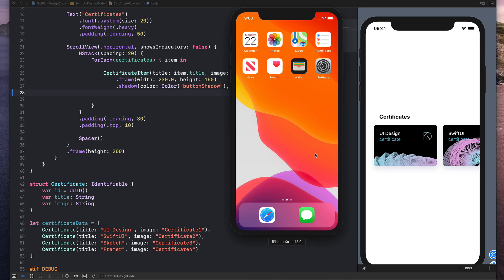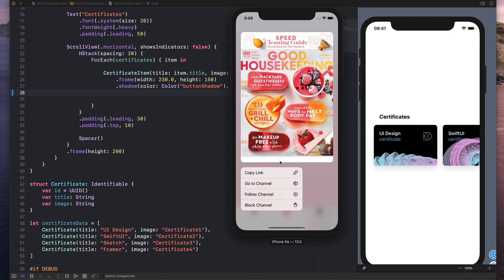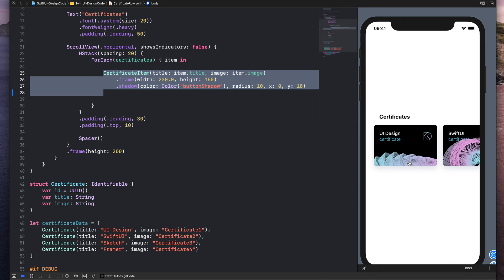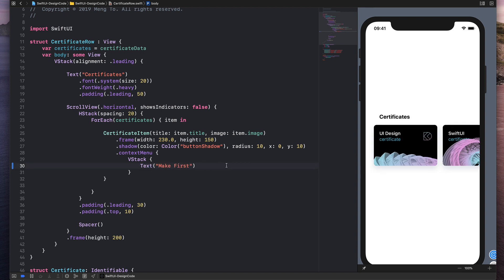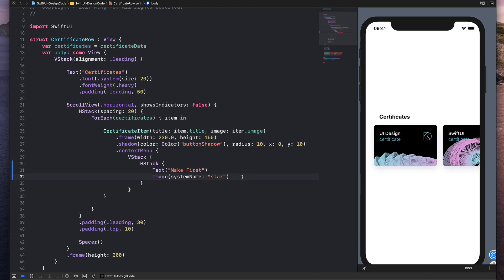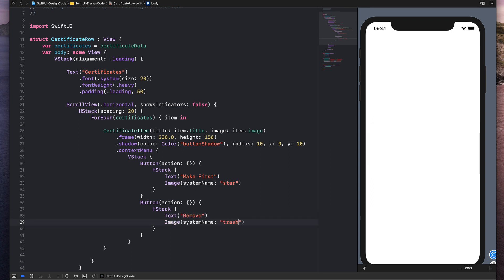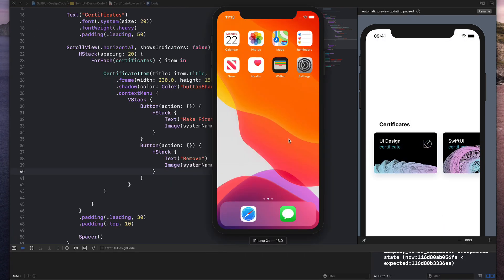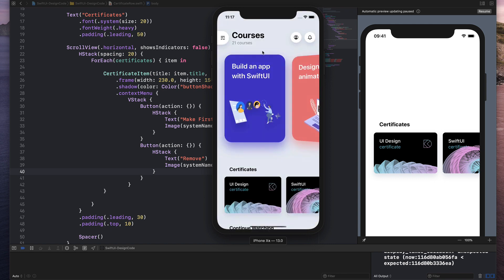SwiftUI Context Menu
How to create an actionable Context Menu in Xcode 11 beta 4. My SwiftUI course